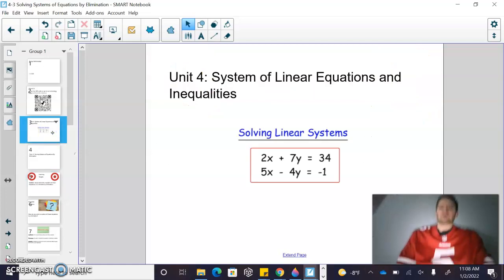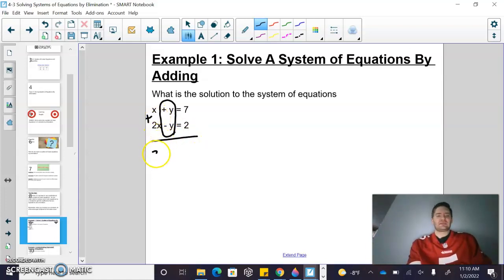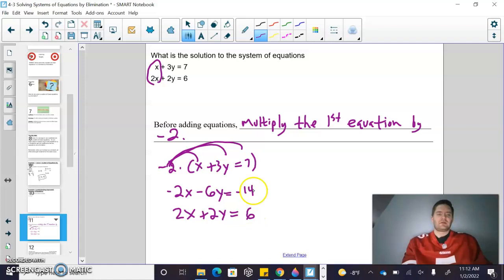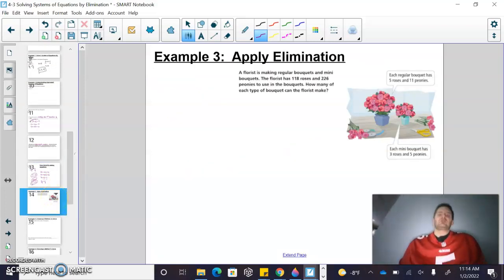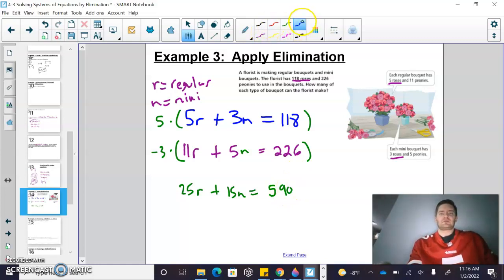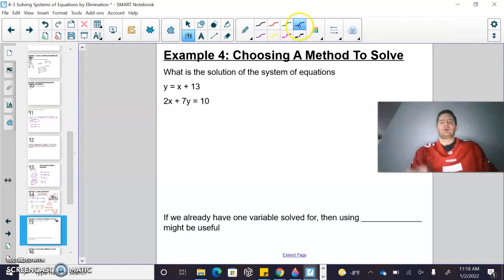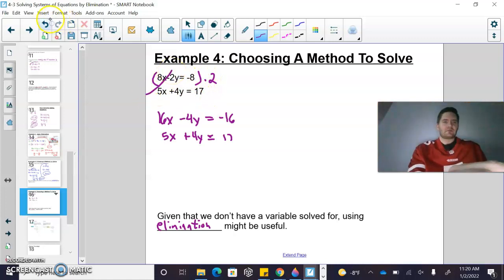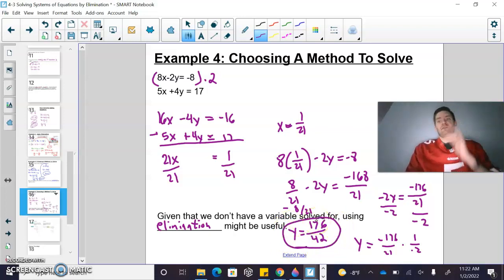Solving System of Equations by Elimination